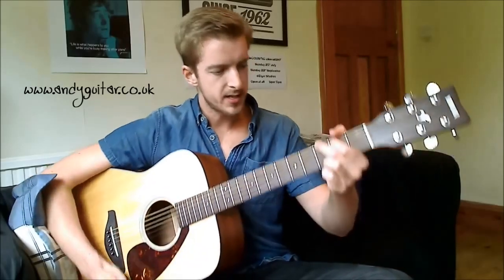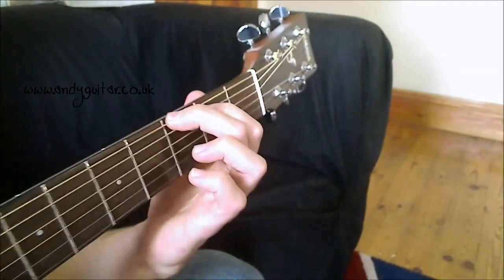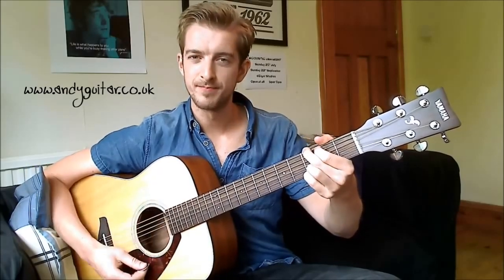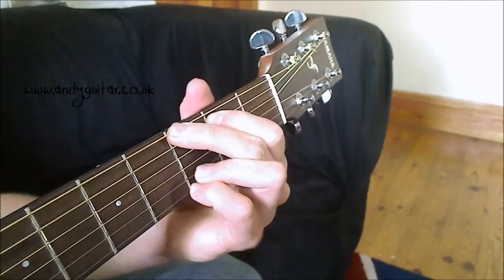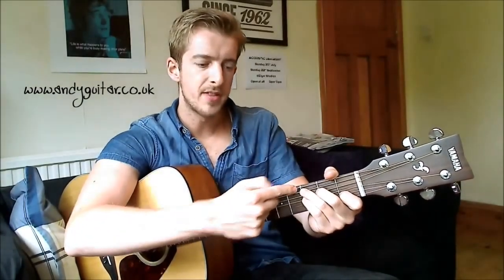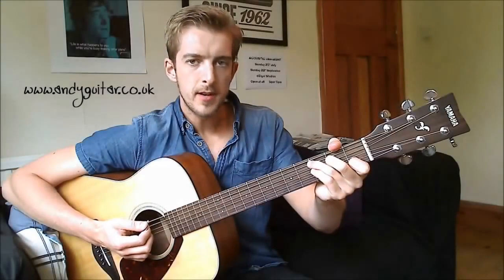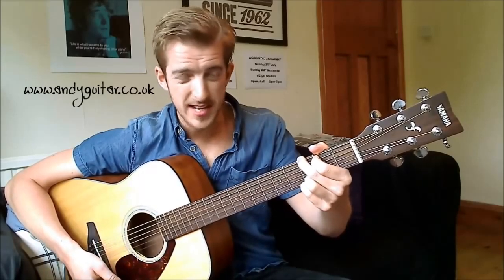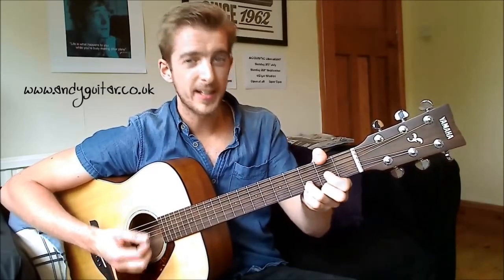How to play G, C and D chords Play 10 guitar songs with three chords Beginner Guitar Lesson